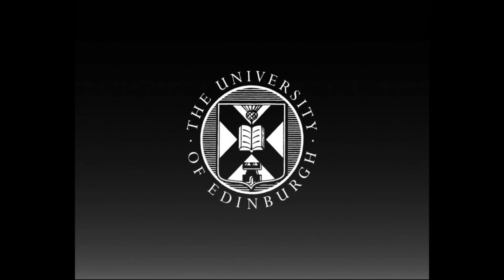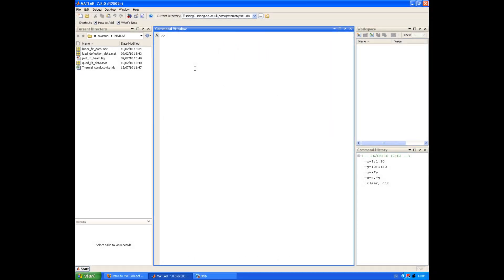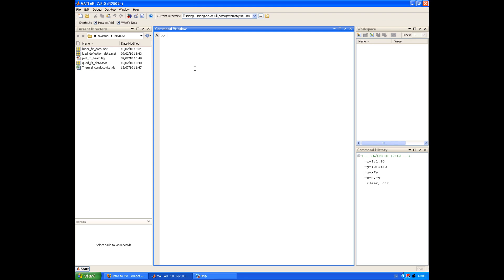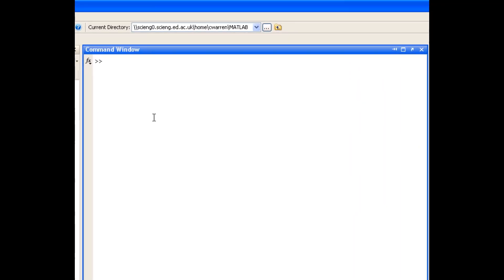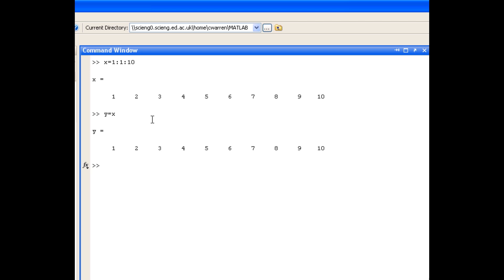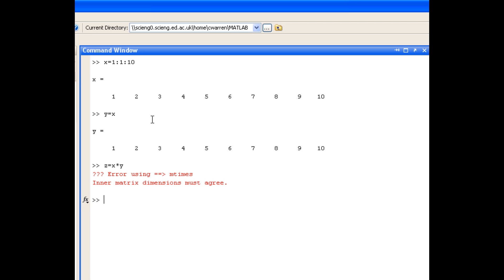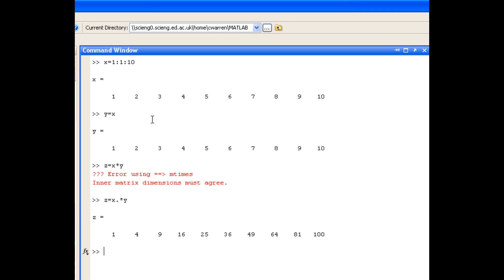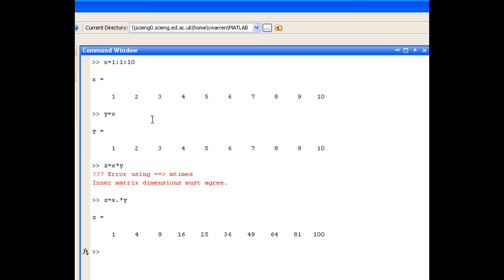03 The dot operator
"03 The dot operator" describes how to use the dot operator to perform element-by-element operations, e.g. multiplication, division, exponentiation, with vectors and matrices.